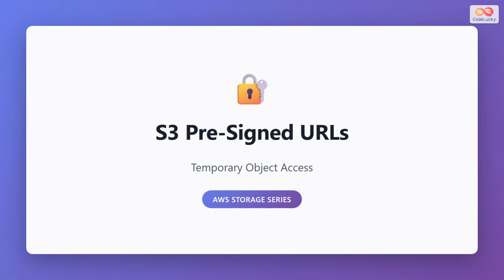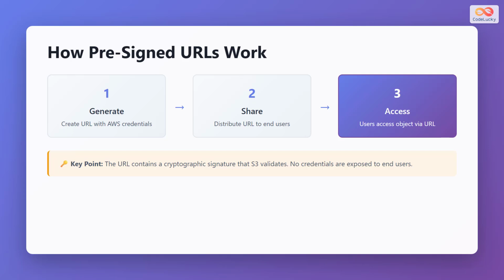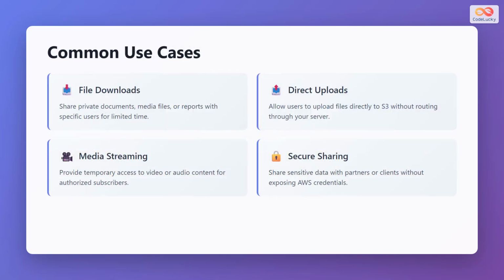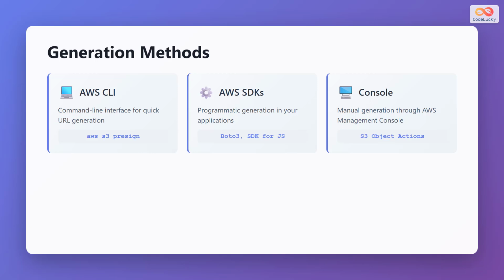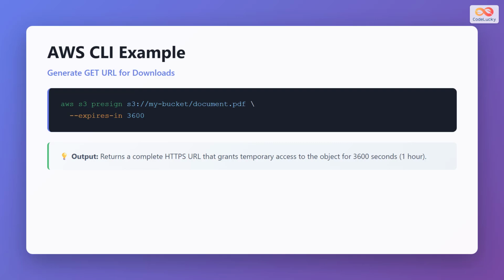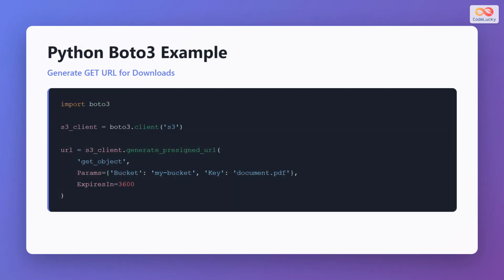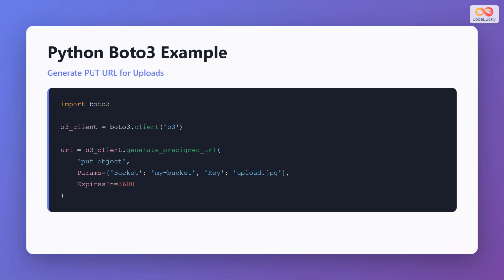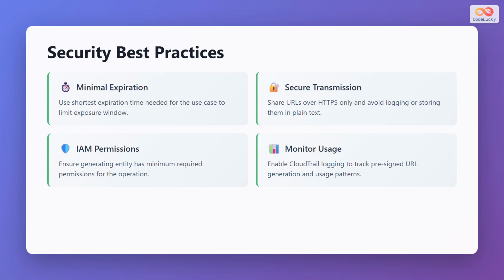S3 Pre-Signed URLs: Temporary Object Access | AWS Storage Tutorial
🔐 Master Amazon S3 Pre-Signed URLs and learn how to generate time-limited URLs for secure temporary access to private objects!

In this comprehensive AWS tutorial, you'll discover everything you need to know about S3 Pre-Signed URLs - from basic concepts to practical implementation. Perfect for beginners looking to implement secure file sharing in their AWS applications!

📚 What You'll Learn:
✅ What are S3 Pre-Signed URLs and why use them
✅ How pre-signed URLs work with cryptographic signatures
✅ Common use cases: downloads, uploads, and media streaming
✅ Three types of operations: GET, PUT, and POST
✅ Multiple generation methods: AWS CLI, SDKs, and Console
✅ Python Boto3 code examples for GET and PUT URLs
✅ Security best practices and IAM permissions
✅ Expiration management and secure transmission

🎯 Perfect For:
• AWS beginners learning S3 storage features
• Developers implementing secure file sharing
• Cloud architects designing scalable applications

💡 Key Topics Covered:
Temporary access control, cryptographic signatures, time-limited URLs, direct uploads, secure downloads, IAM permissions, CloudTrail monitoring, and best practices for production environments.

This tutorial is part of our AWS Storage Series, designed to help you master essential S3 features for building secure and scalable cloud applications.

Chapters:
00:00 - S3 Pre-Signed URLs
00:22 - What Are Pre-Signed URLs?
00:59 - How Pre-Signed URLs Work
01:41 - Common Use Cases
02:23 - URL Types and Operations
03:02 - Generation Methods
03:47 - AWS CLI Example - GET URL
04:31 - Python Boto3 Example - GET URL
05:16 - Python Boto3 Example - PUT URL
06:00 - Security Best Practices
06:53 - Outro